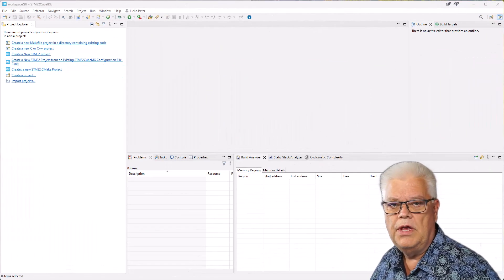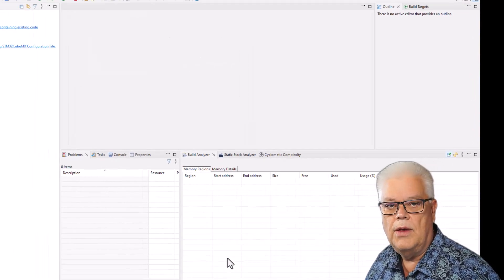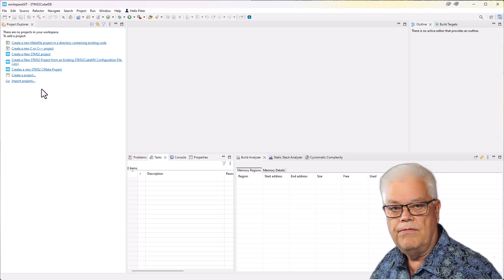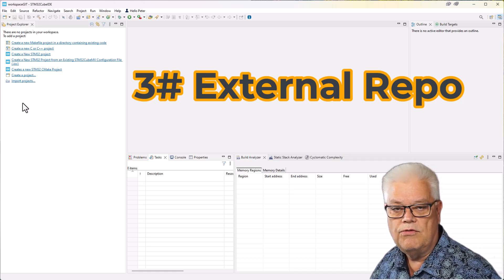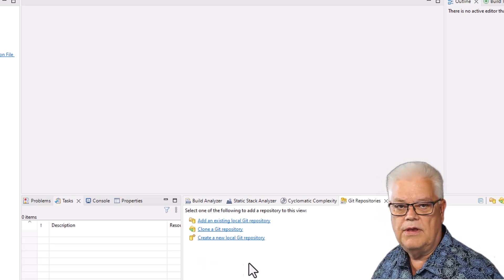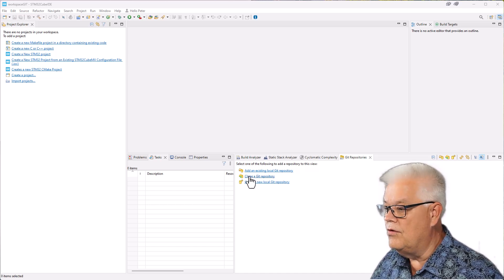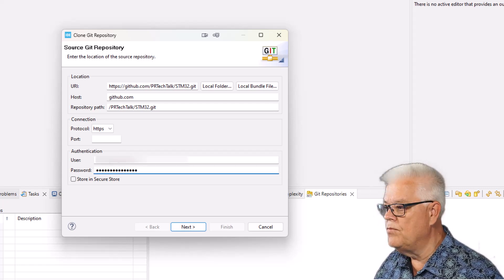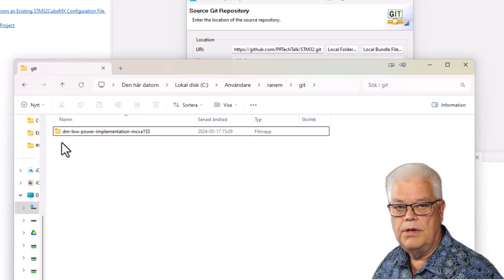Install Git support in STM32CubeIDE | Step-by-Step Guide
In this tutorial, I’ll show you how to easily install EGit into STM32CubeIDE to enable Git support. Whether you’re working on STM32 projects or need to collaborate using version control, this guide will help you get started with Git integration.

In this video, you will learn:

How to install EGit in STM32CubeIDE for version control.
How to add and manage external GitHub repositories.
An explanation of the Git workflow: Workspace, Local Repos, and External Repos (e.g., GitHub).
By the end of the video, you'll have the knowledge to manage your projects using Git directly from STM32CubeIDE. Perfect for both beginners and experienced developers!